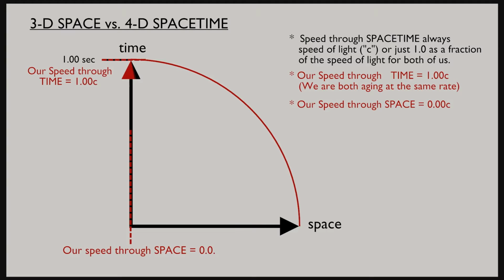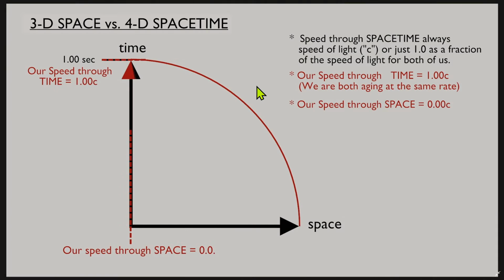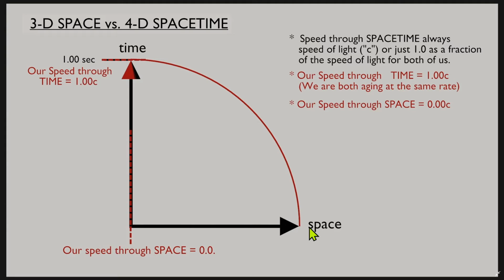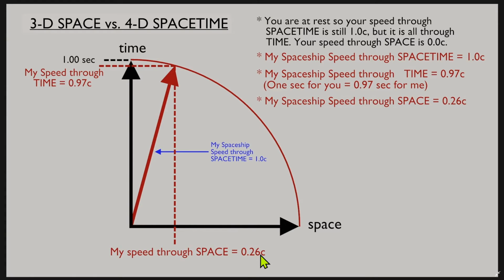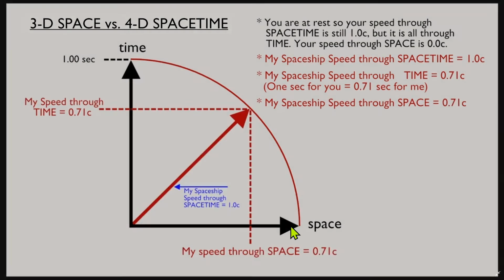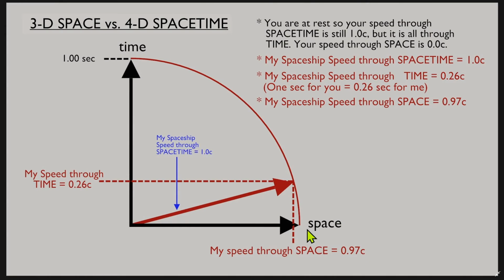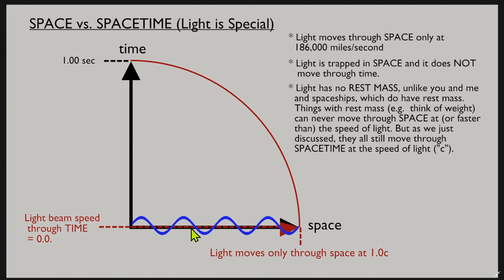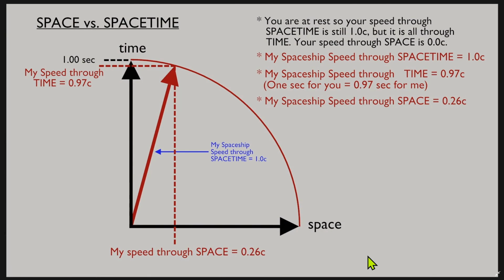Part 5 of 6: Space vs. Spacetime - Special Relativity in Less than 1-Hour (or so...)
Special Relativity in Less than 1-Hour (or so...)

Part 5 of 6 - Space vs. Spacetime
This series of 6 videos presents an easy way to understand Special Relativity without complicated math. Conceptual, non-academic, largely non-mathematical visual approach that should be accessible to anyone.